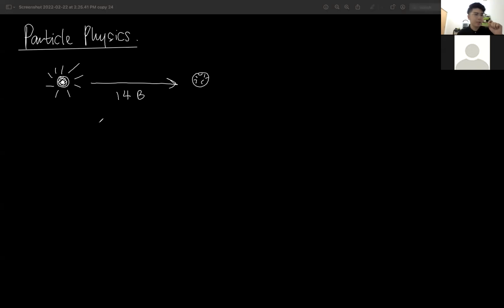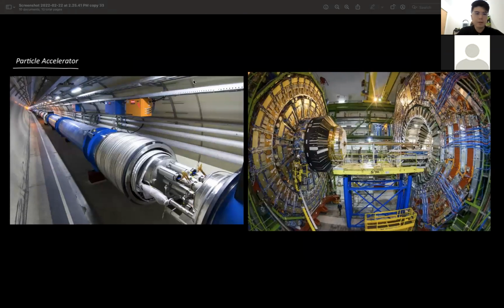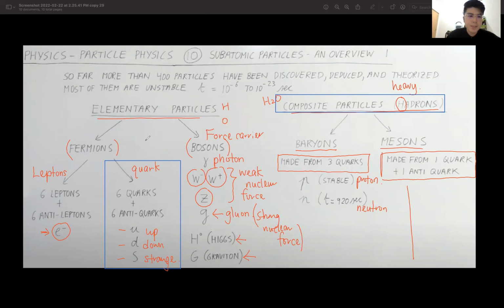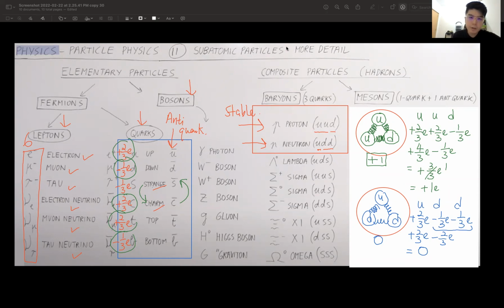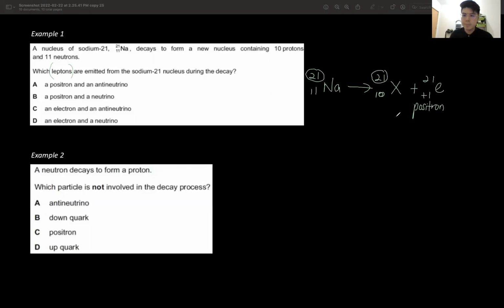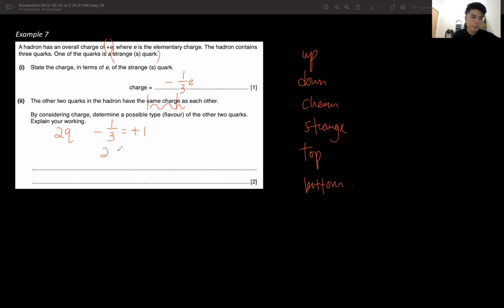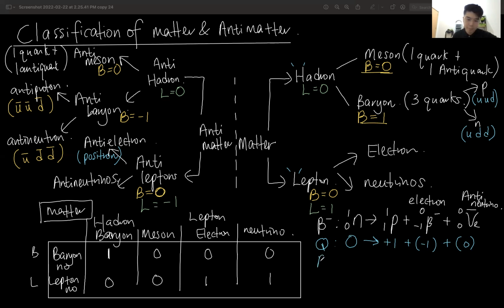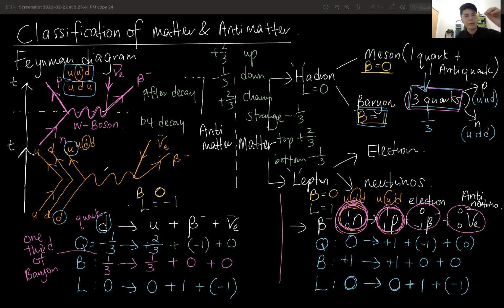CIE AS PHYSICS: PARTICLE PHYSICS (ELEMENTARY PARTICLES)